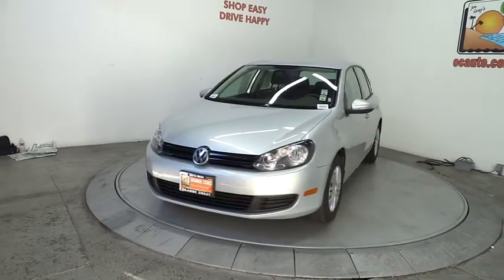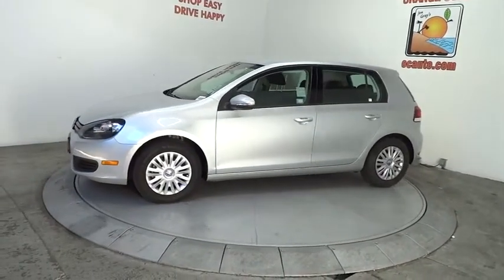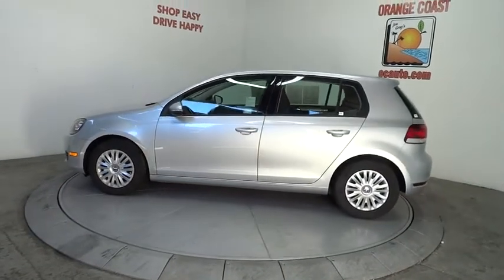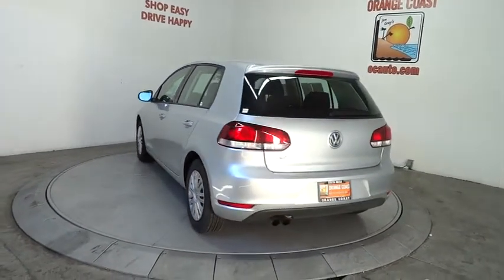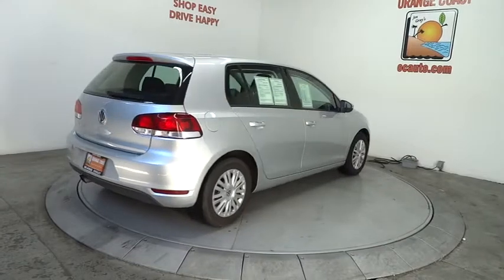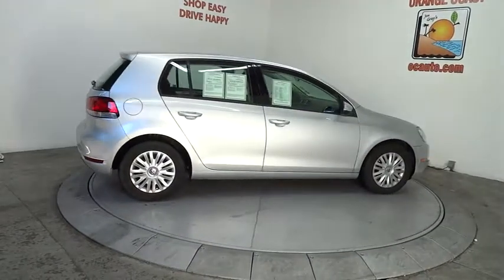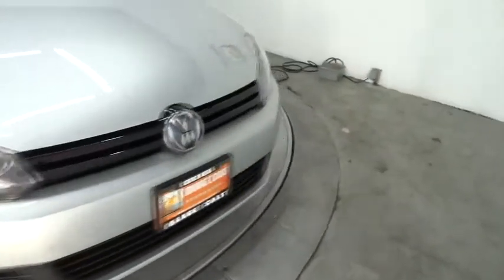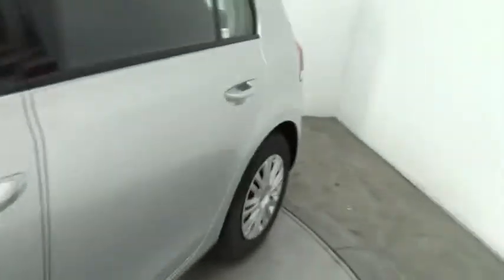2013 Volkswagen Golf Costa Mesa, Huntington Beach, Irvine, San Clemente, Anaheim, CA RJ617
2013 Volkswagen Golf
2013 Volkswagen Golf 4DR HB AT PZEV - Stock#: RJ6176 - VIN#: WVWDB7AJ6DW126829

Prior Rental - MAGNIFICENT PERFORMANCE!!! TIRES TALL AND IN THE WRAPPER!!! CLEAN CARFAX. All the right ingredients! Come to the experts! This is a 2013 VW Golf 2.5L with only 40k miles. just getting warmed up!! This vehicle is Reflex Silver with Titan Black interior and is in filet condition.Orange Coast Chrysler Jeep Dodge is very proud to offer this gorgeous-looking 2013 Volkswagen Golf. You will just love all the cargo room in the hatch of this Golf. Pack up your gear and head for the hills, or the beach or the links. Wherever the mood takes you. It is nicely equipped.We choose to take the stress out of the purchasing process. We work with third party sites to determine what is a fair price for our customers to ensure you will be happy with your buying experience. At Orange Coast Auto Group, we select only the best pre-owned vehicles to offer our customers. Our commitment to your peace of mind is our #1 priority. That's why each vehicle has a certified quality inspection, 3-month, 3000-mile Power-train Warranty on each car, our 72-hour/250 mile No Questions Asked return policy, free CarFax report, clean title guarantee and your first year oil changes are on us. Shop Easy, Drive Happy!